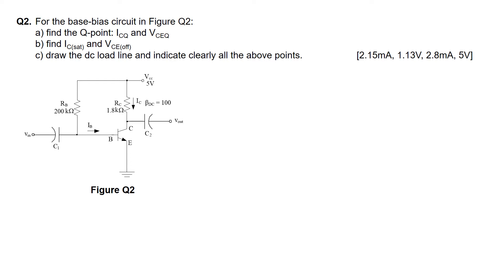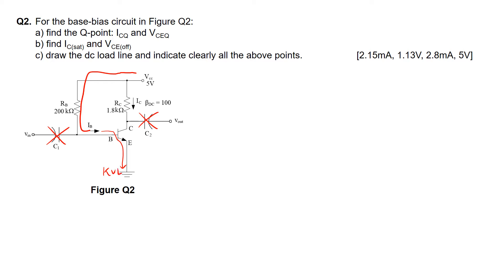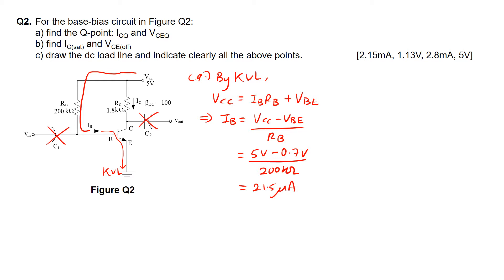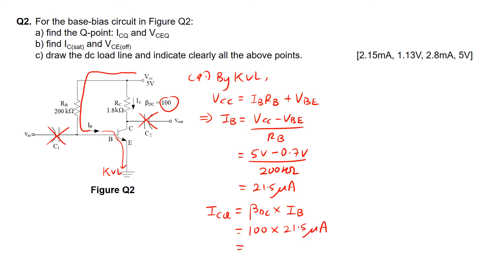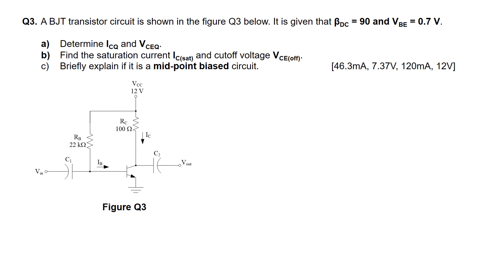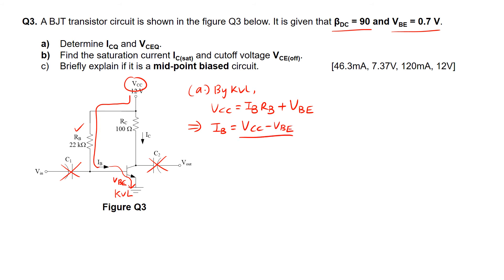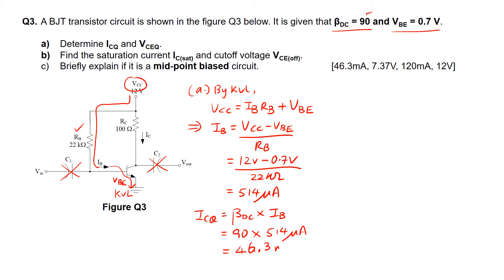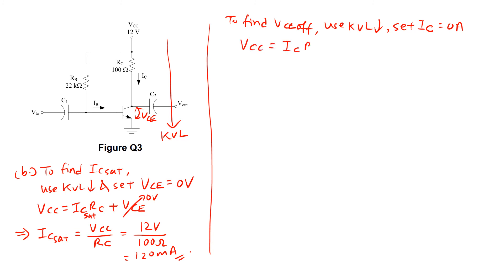Edevice Week 7 Tut session 1